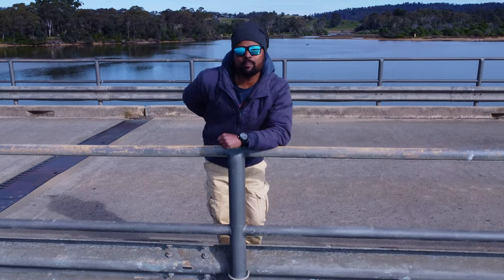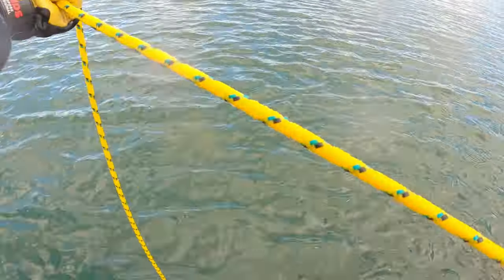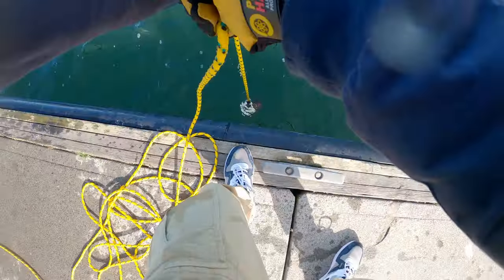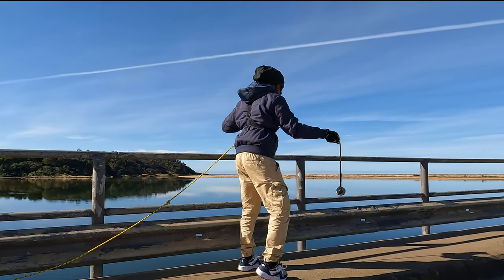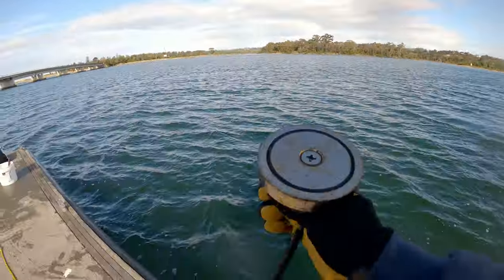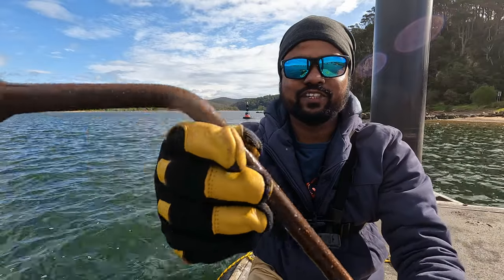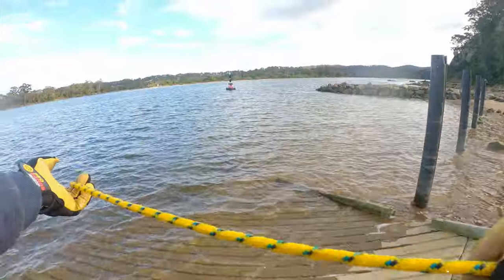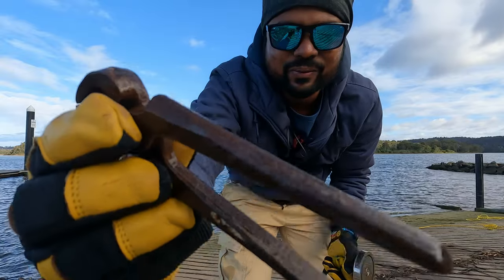OMG ! You won't Believe what I Found? First time MAGNET FISHING Australia🤑UNKNOWN? equipment found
In today's video we go Magnet Fishing in MOGAREEKA BOAT RAMP Australia!
Global Magnet Fishing Day.
Magnet fishing Australia
Canal magnet fishing
Boat ramp

Get my Magnet
 Magnet 34-700Kg Salvage Recovery Neodymium Strong Hook Fishing Treasure Hunting
Magnet 34-700Kg Salvage Recovery Neodymium Strong Hook Fishing Treasure...
SKU: Pull Force: 400kg, Package: Salvage Magnet

Total: AU $51.99

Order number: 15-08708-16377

Camera Gear*
Canon EOS 800 D
 Gopro 10
Gopro 08
Gopro Mediamod  08/ 10
DJI Drone Mini 2
Glanz Tripods
Motion Sensitive Tracker

🔊Music Sound Effects and Stock Videos from
 Mixkit Sound Effects Free License
Mixkit is a free gallery of awesome stock video clips, music tracks, sound effects and video templates.

Magnet fishing uk
single side magnet
Unbelievable finds
Bridge